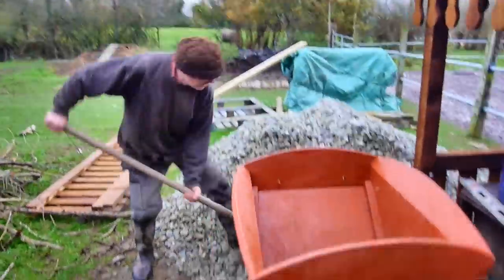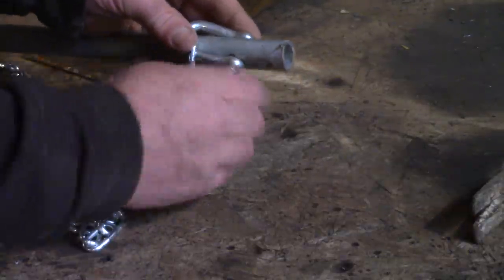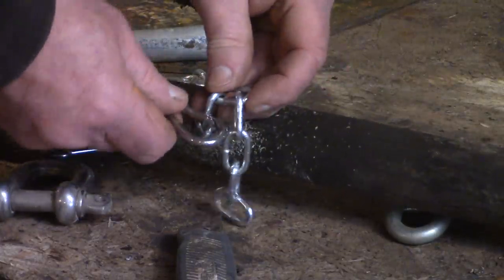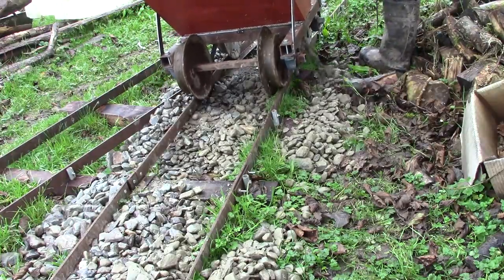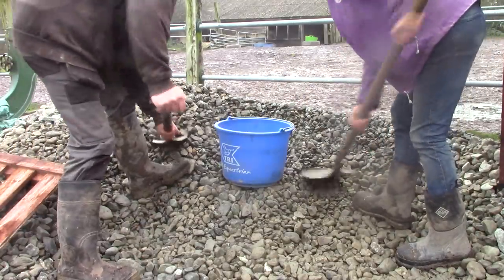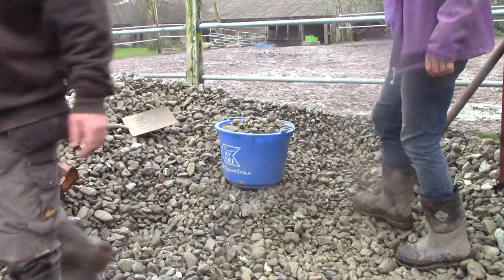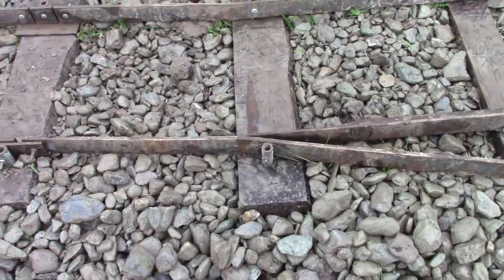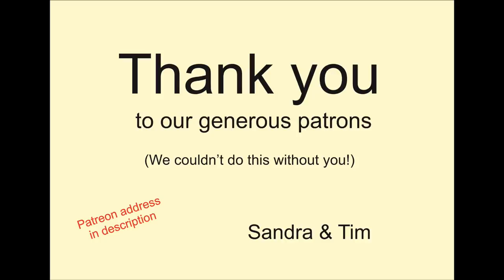A Wiggle-Stick And Other Improvements To The Ballast Wagon - And How Much Weight Can It Carry?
I put stone under half the track today, and it went quite well really. The stone-carrying mostly did what I wanted and delivered the stone around the ends of the sleepers/ties. But what about that weight though? Quite impressive, don't you think?